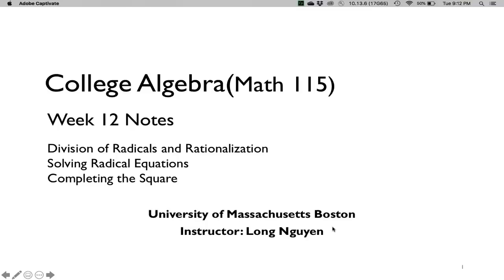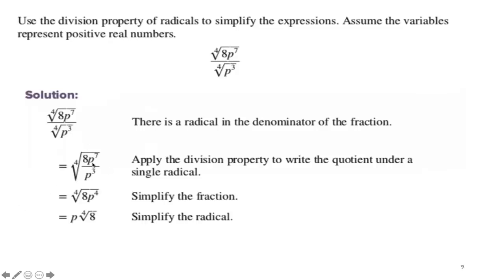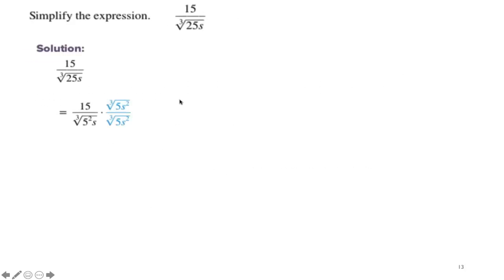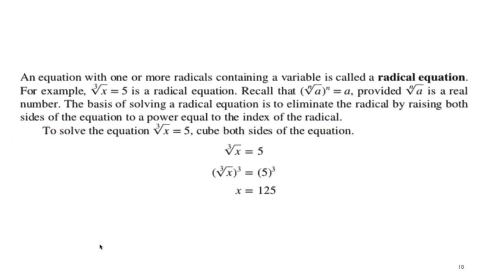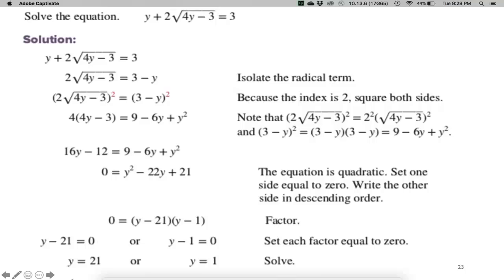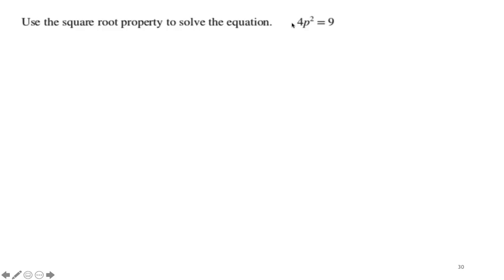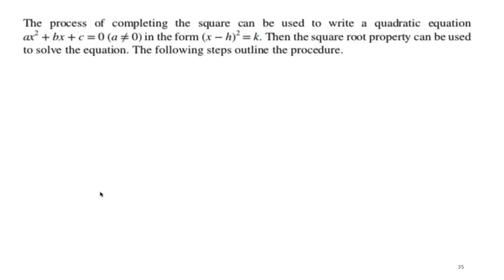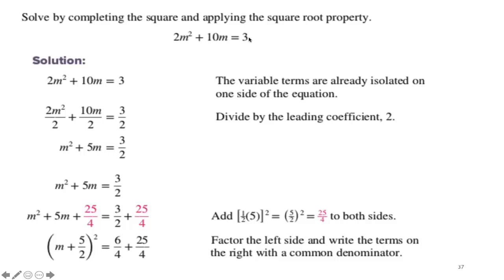College Algebra: Solving Radical and Quadratic Equations(Week 12)